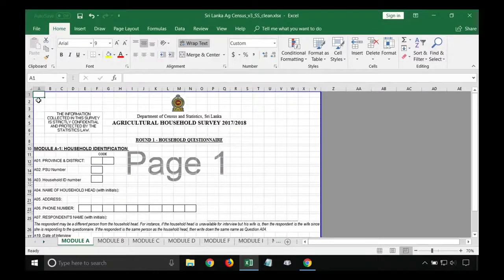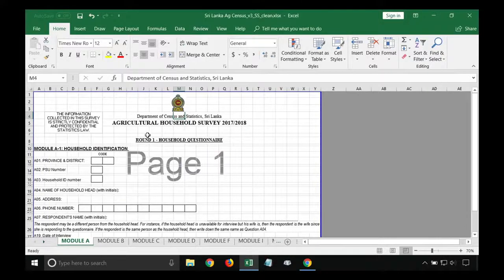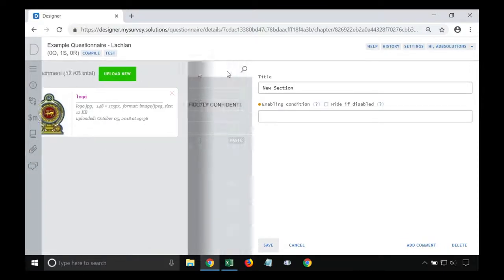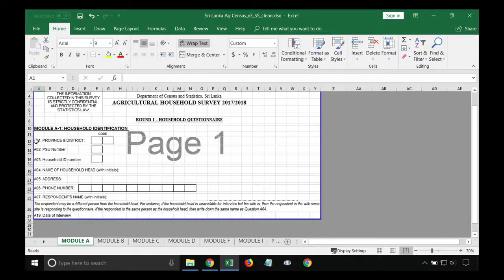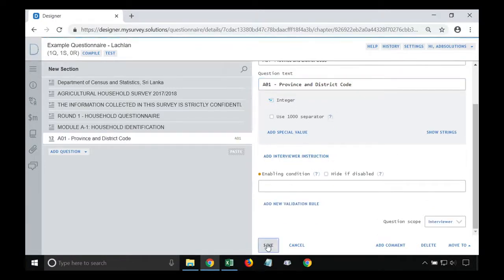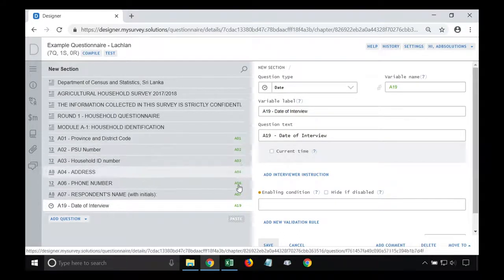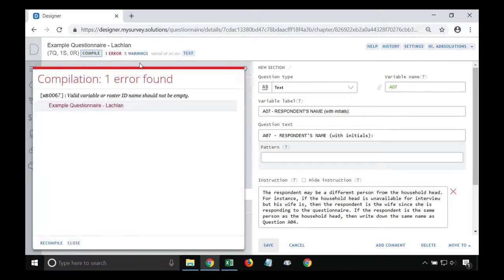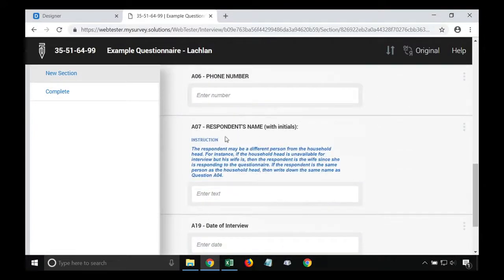2 5 Static Texts, Images and Question Setup